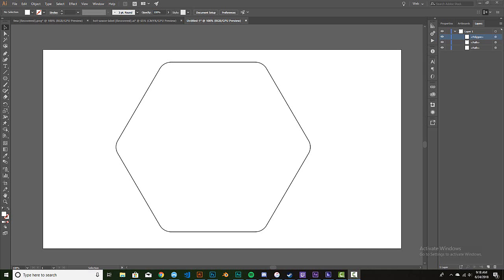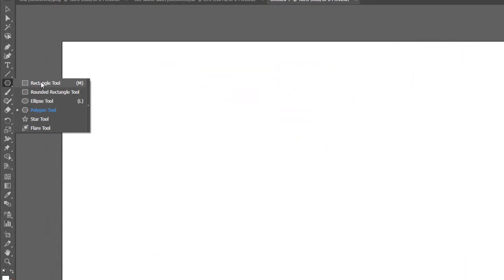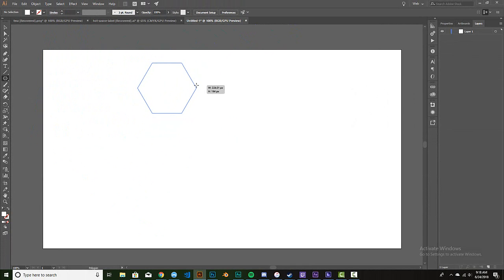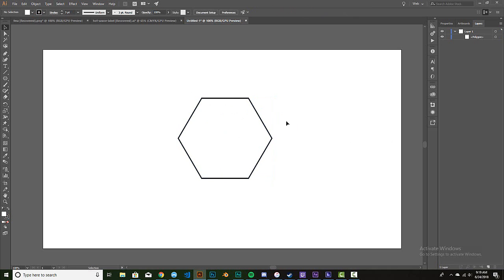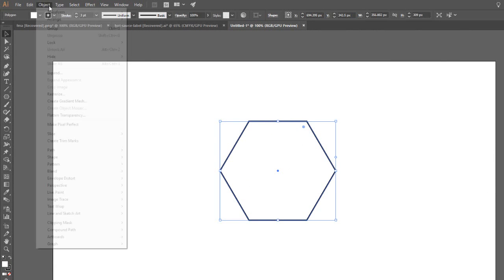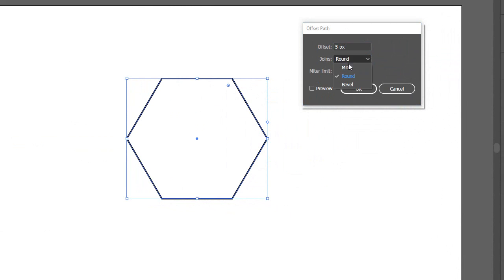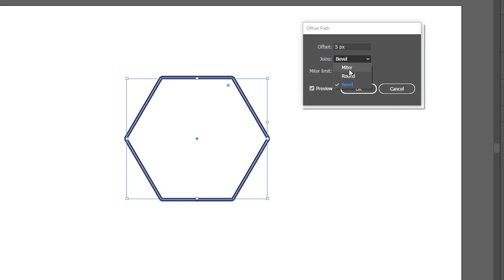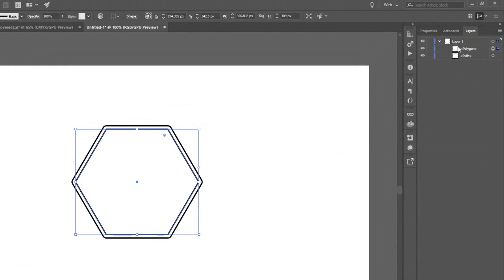Rounded Edges / Corners On Shapes in Adobe Illustrator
Pretty simple stuff, just draw your shape, select it and in the top part of the menu, click

Object - Path - Offset Path

Change the settings to your little heart's desire and enjoy a new life with rounded corners.